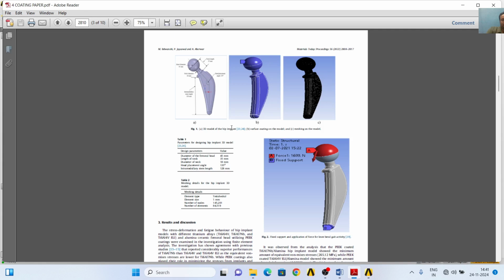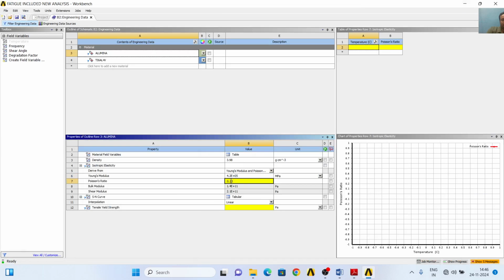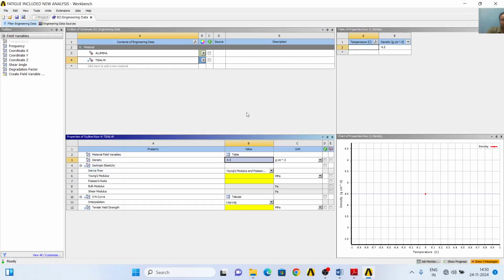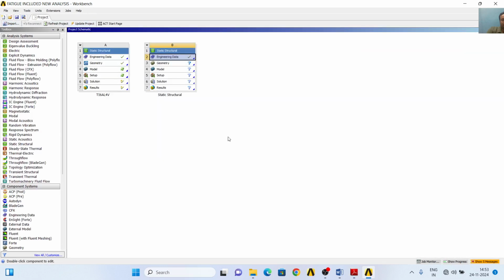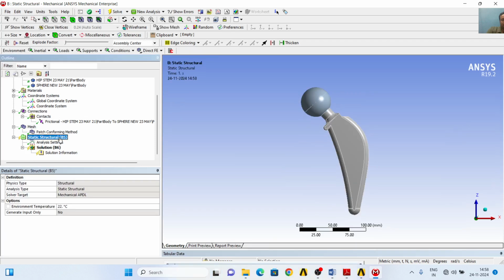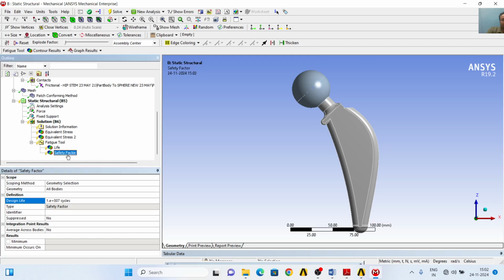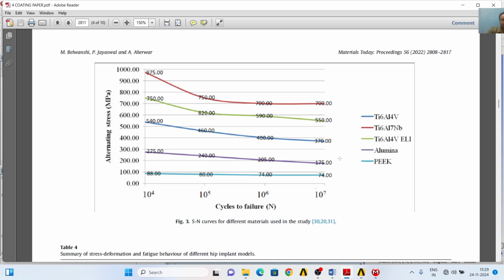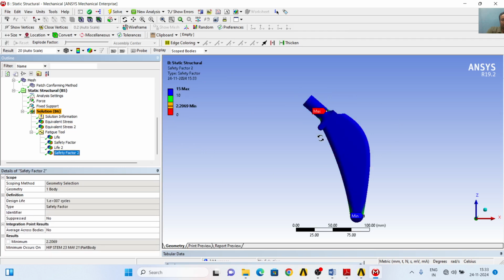⁣How to analyze fatigue life and safety factors using FEA in Ansys Workbench.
1 d finite element analysis,
finite element analysis calculations,
finite element method 2d,
finite element method course,
finite element method examples